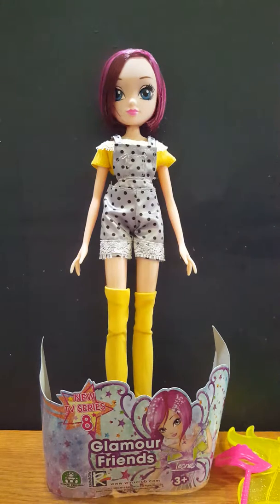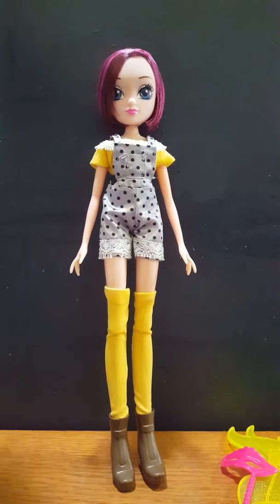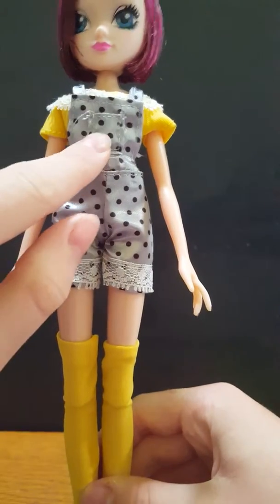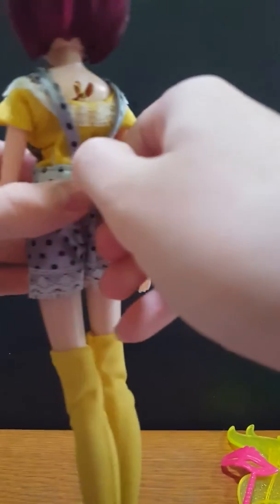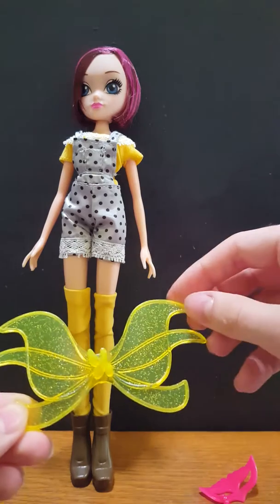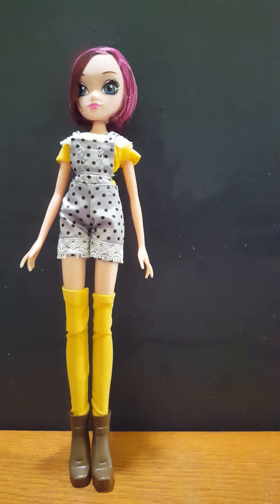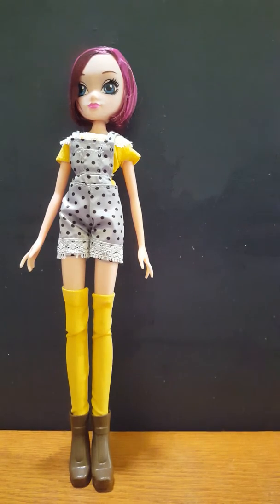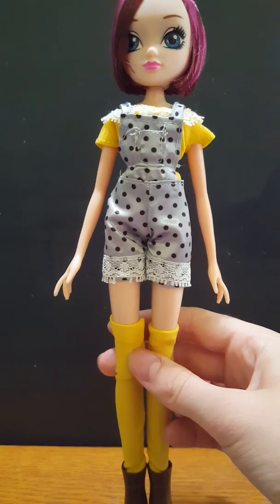Season 8 doll review